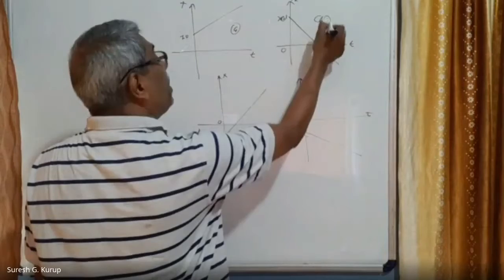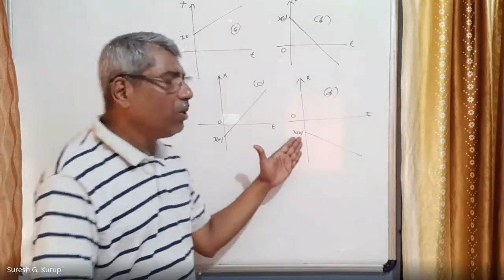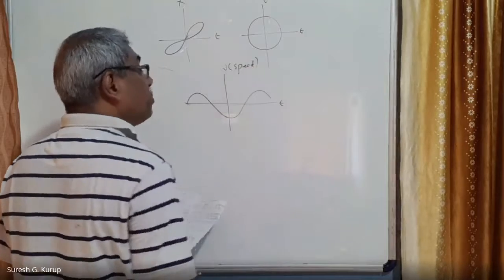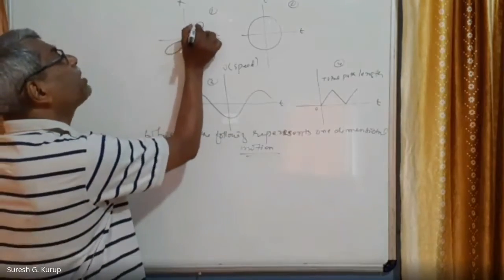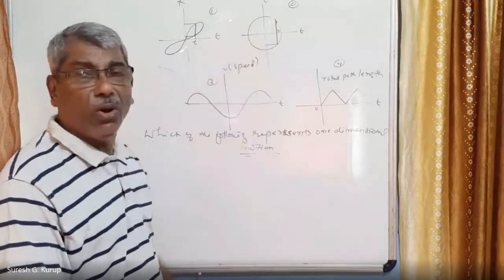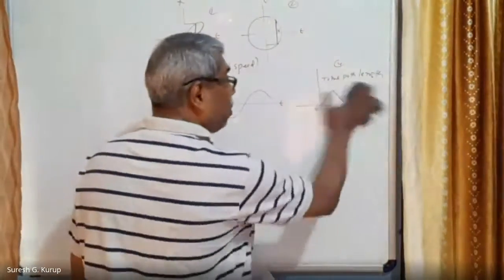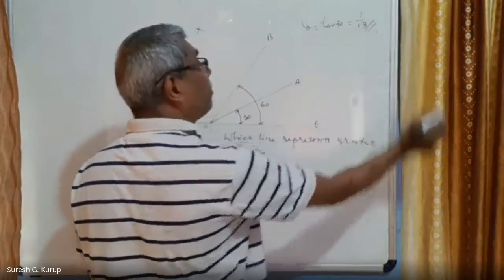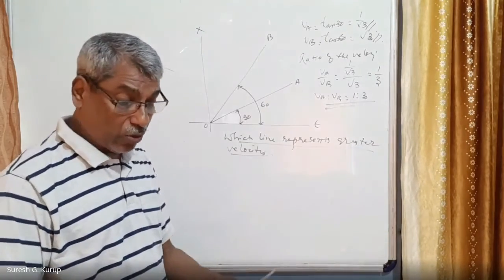Lecture 22 part 2